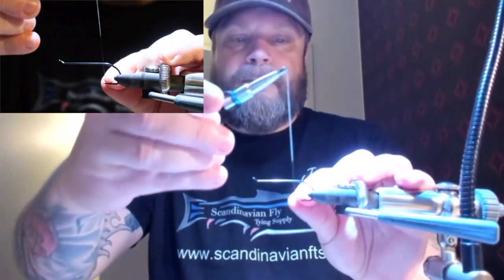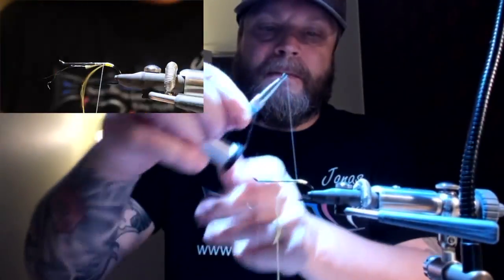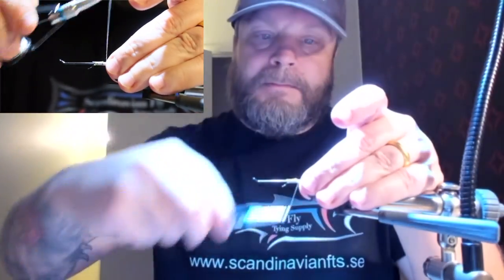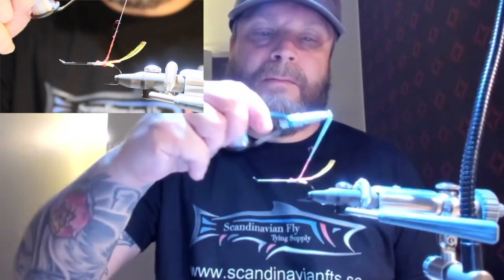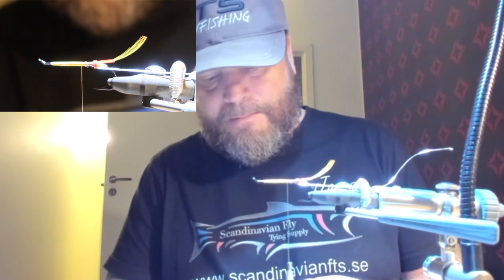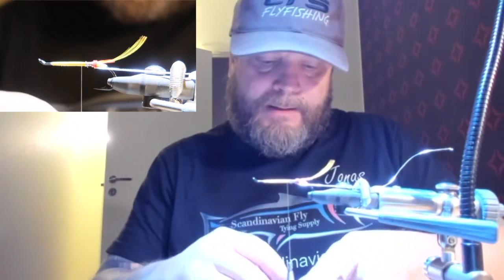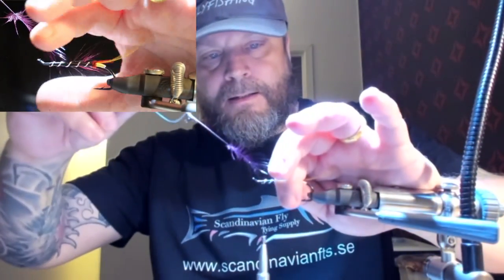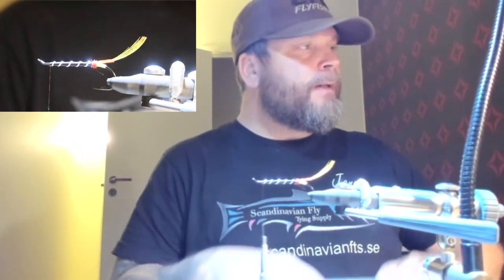Fly Tying - Black Doctor Salmon Fly part 1/2 with Jonas Andersson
In this video i'm tying the body of the classic salmon fly Black Doctor, the next part will be uploaded tomorrow where i'm finishing the fly.

If you like to have music in your own videos then have a look all kind of music available with license so your material don't get blocked on youtube.

Please subscribe to my channel and hit the bell and the thumbs up, you also find me on Facebook: Jonas.Salmon.flies Instagram: jonas-flies and if any request me tying something just add a comment.